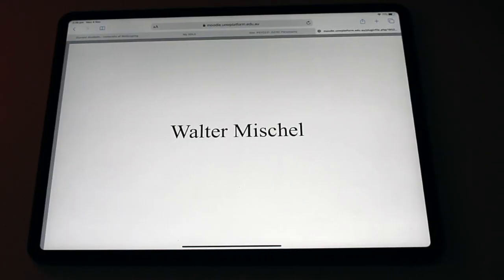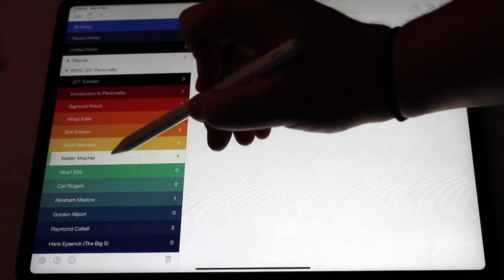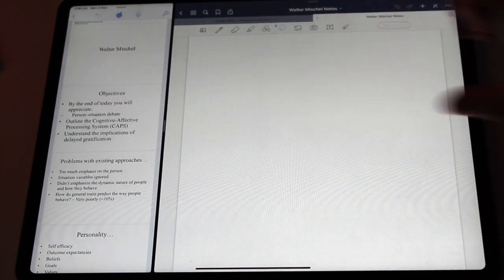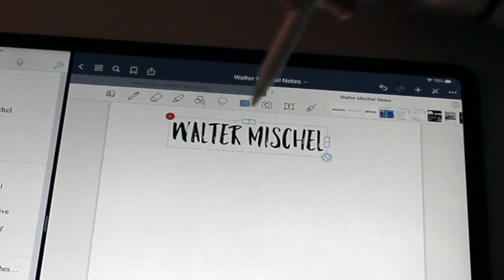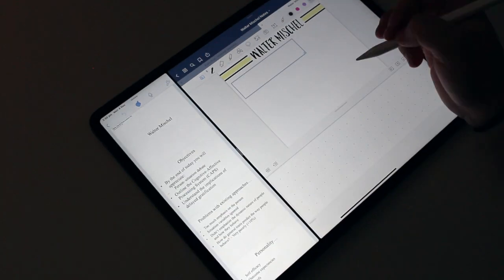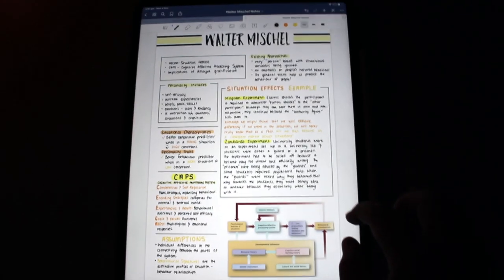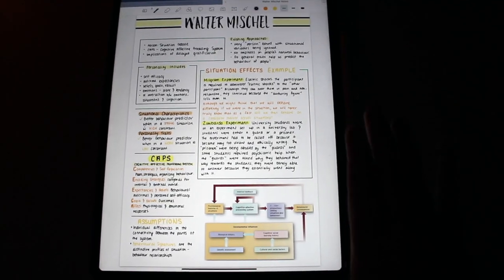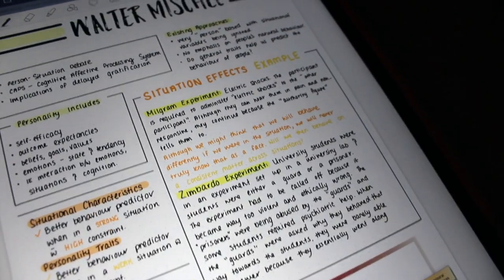How I Take Notes on my iPad Pro || Psychology Student - University of Wollongong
In this video, I talk about my strategy for how I take notes with the iPad and Apple Pencil. I use an iPad Pro 12.9 inch, 256GB, wifi only version along with the Apple Pencil 2nd Generation. The Apple Pencil has made a world of difference and I highly recommend buying it. I go over the three main applications that I use on my iPad Pro, Notability, Goodnotes 5 and Over. I show you how I organise my university notes and lecture content, how I create my headers and also how I write my notes to be neat and efficient for studying. Enjoy xx

🙋🏻‍♀ Who am I:

I'm Chantelle, a psychology student at the University of Wollongong. I make videos about my time at university, studying, organisation, cleaning, and vlogs in general about my life. I live in Sydney, Australia and I hope to share all of my ideas, tips, tricks and hacks with you and hope that you will come along with me.

⏰ Time Stamps:

00:23 - Short life update
01:23 - Setting the scene to study
02:22 - How I organise my notes
04:25 - How I create a header
06:01 - How I write my notes
07:32 - Overview of notes
09:23 - Wrap Up